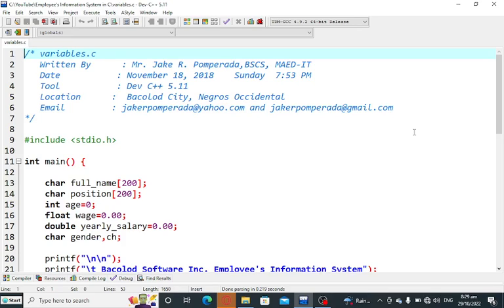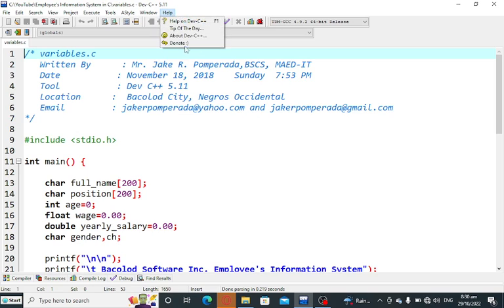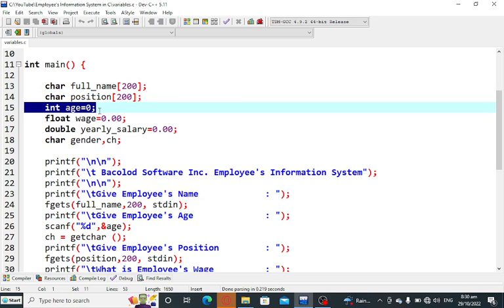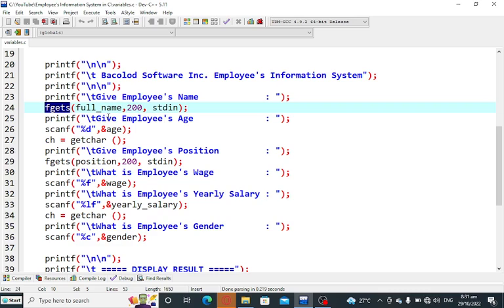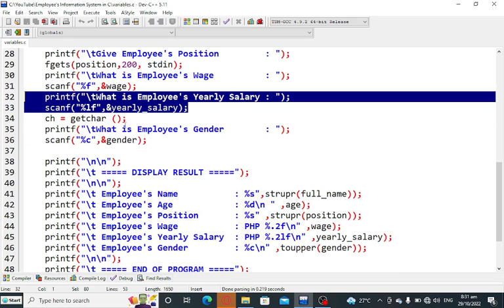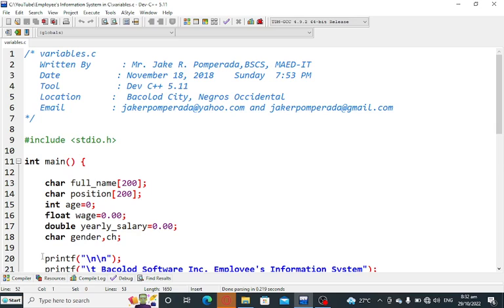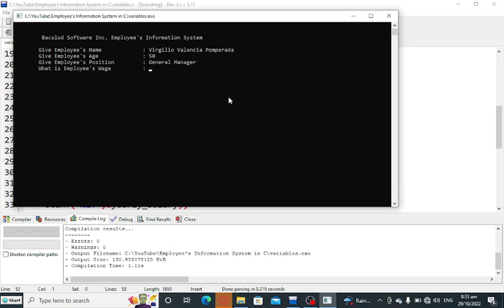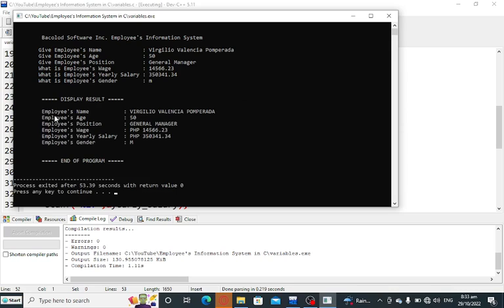Employee's Information System in C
A simple program to demonstrate how to use and declare different data types in C programming language I called this program employee's information system.

GCash Account

Jake Pomperada